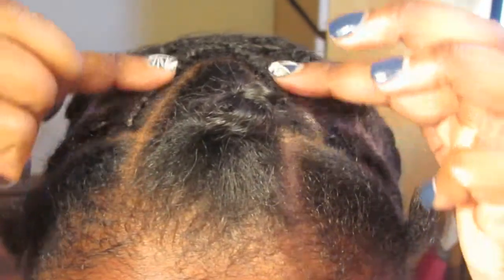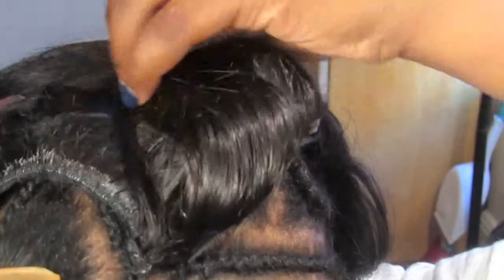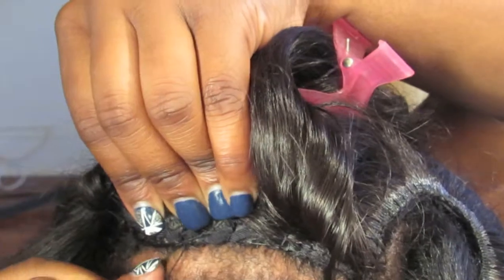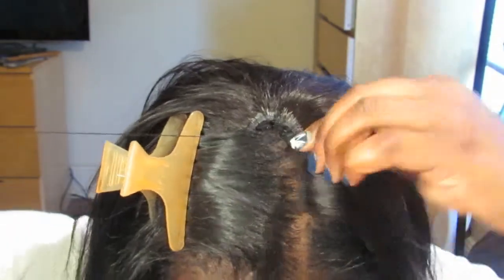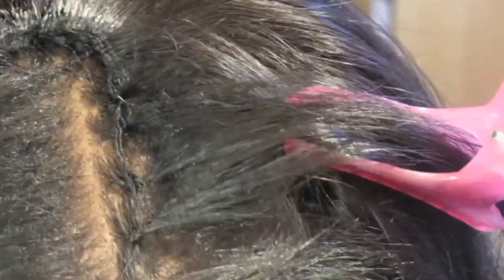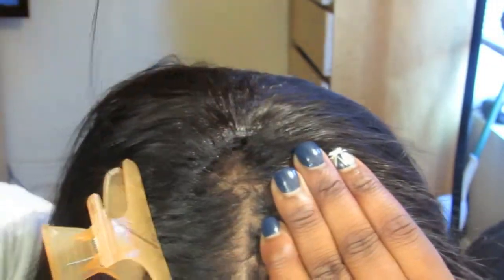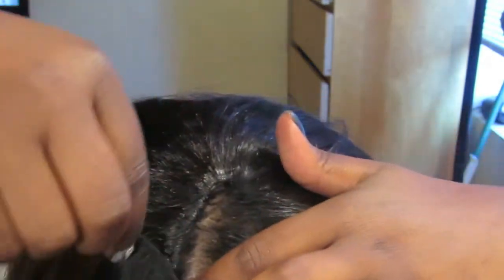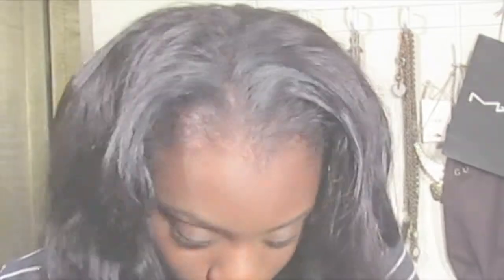UPART WIG | Braidless Track Method INSTALLATION | Fallen Angel Hair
Malaysian Body Wave 20' 22' 24'

Hair is now on SALE

**ATTENTION**
UPLOADING SCHEDULE
   EVERY
SUNDAY     7:30 EST
TUESDAY   7:30 EST
THURS        7:30 EST

Beats was made especially for me & videos by my boyfriend

Instagram Niqueosocrazy